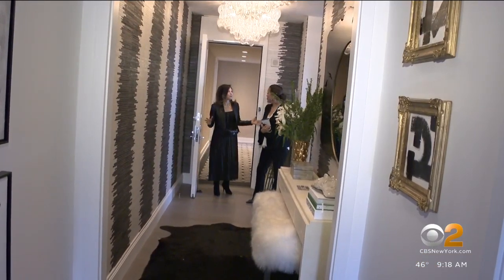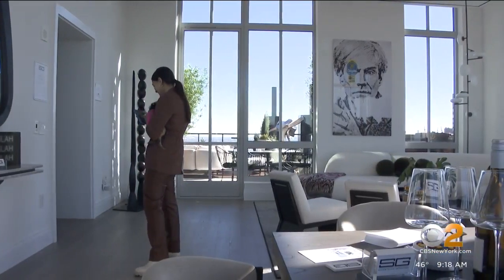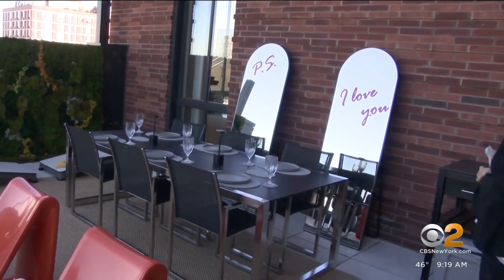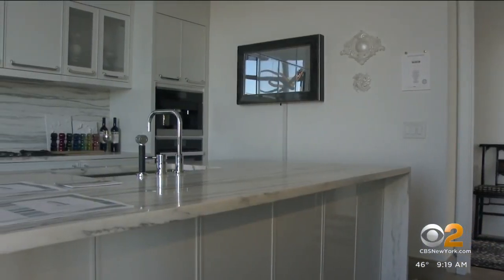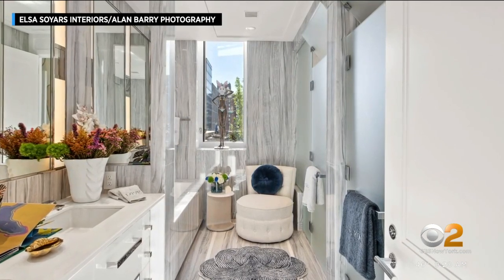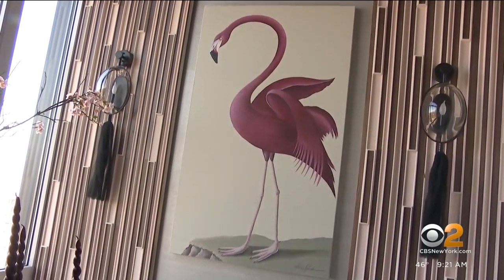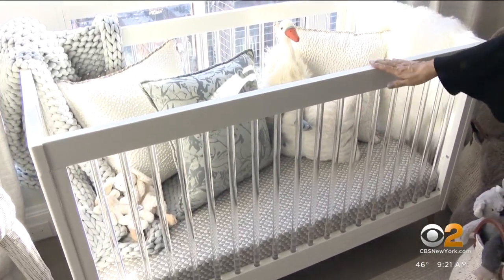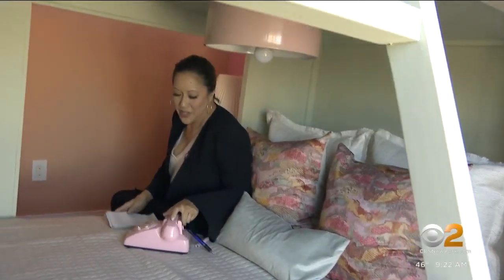Holiday design ideas raising money for breast cancer research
Top interior designers have taken over two huge penthouse apartments for this year's Holiday House on the Upper East Side. CBS2's Cindy Hsu takes a tour.